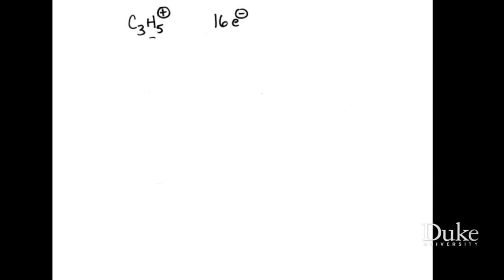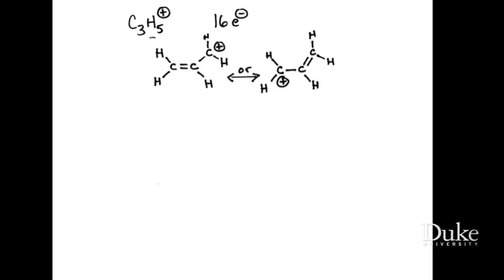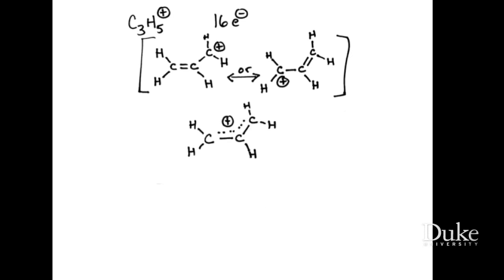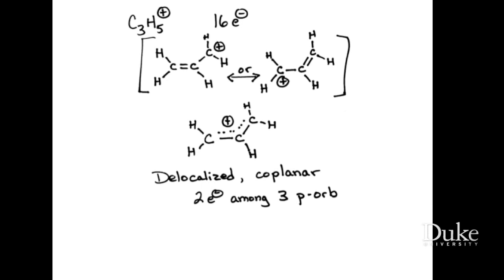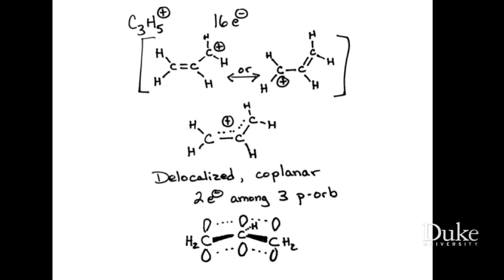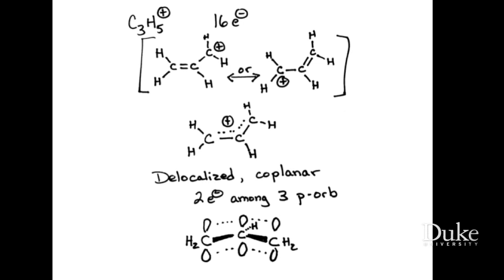Molecular Orbitals and Resonance